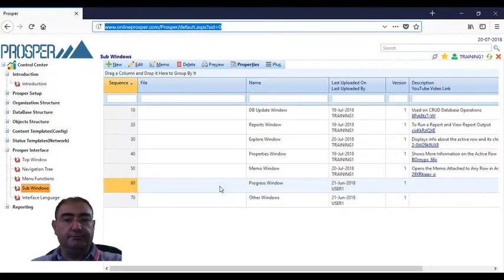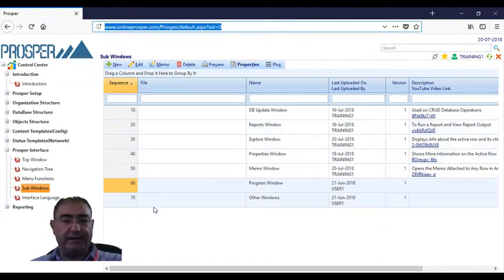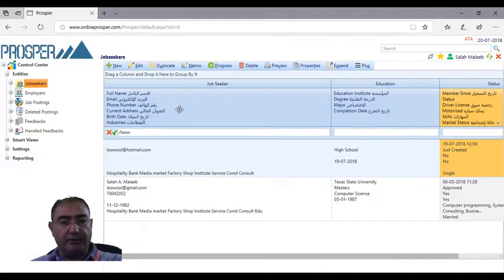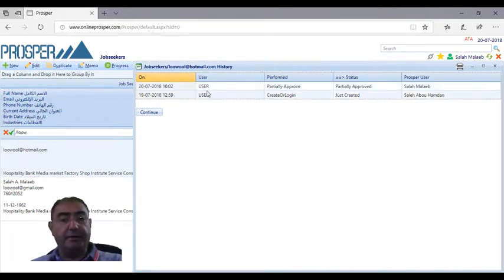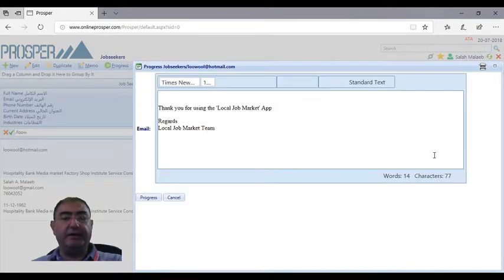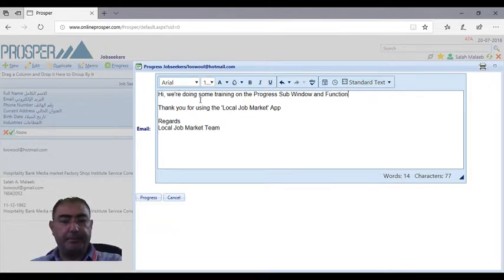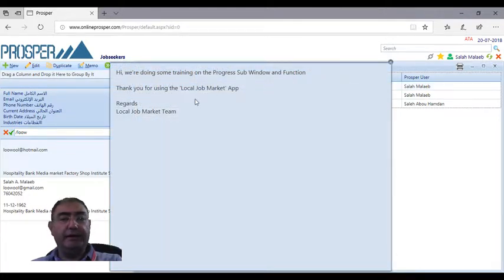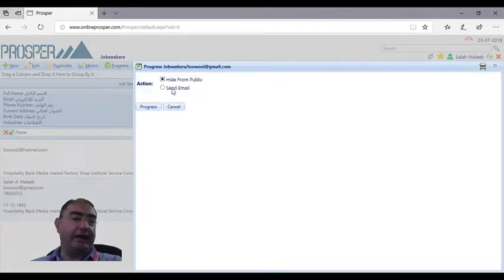Prosper Interface Sub Windows Progress Window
Changes the Status of the Active Row and Keeps a History